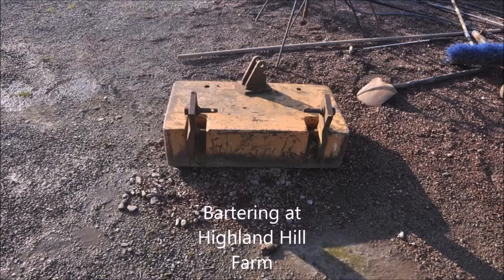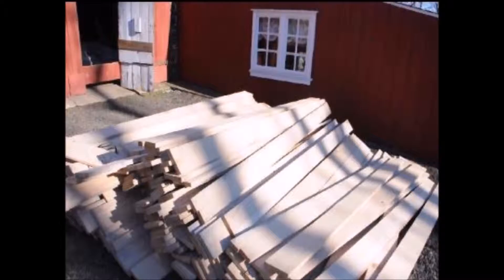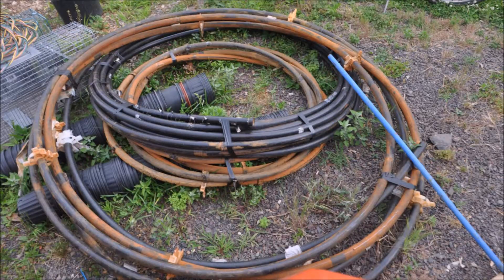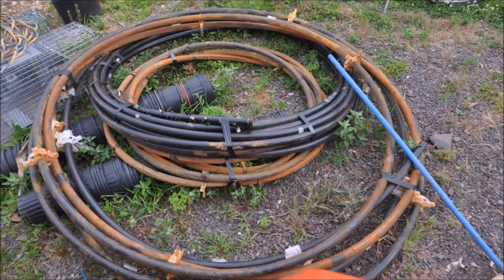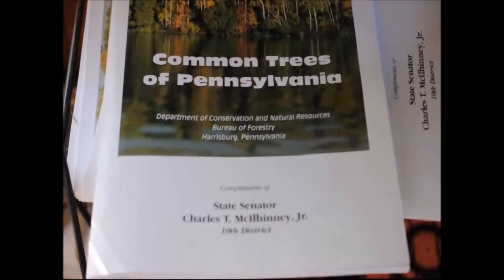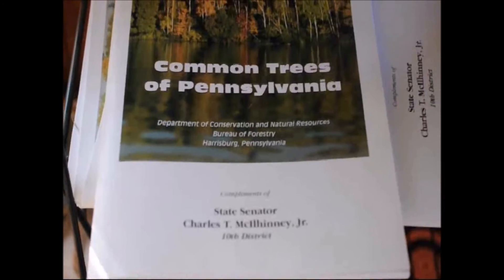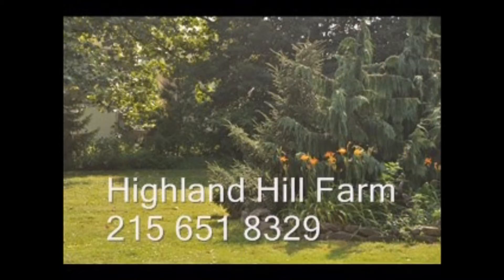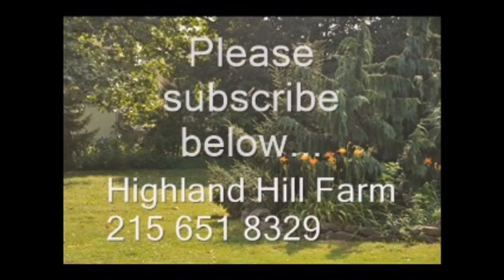HH Farm and Bartering